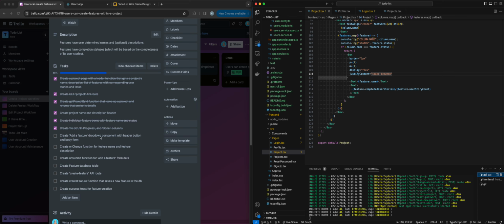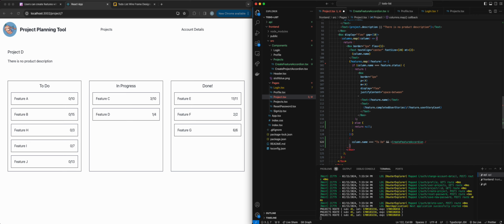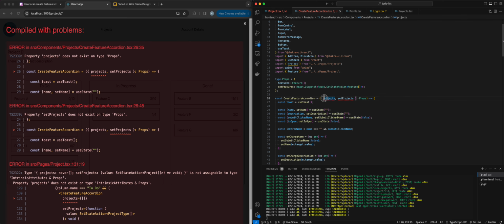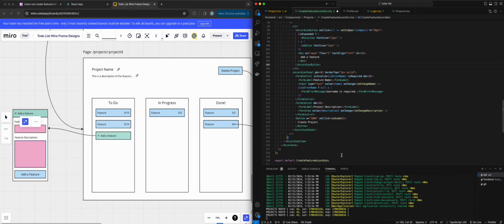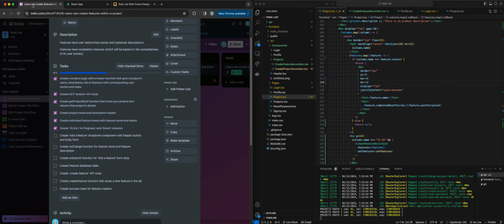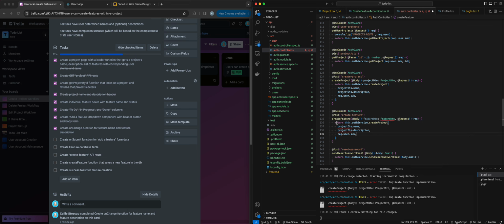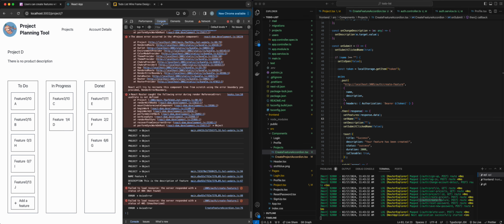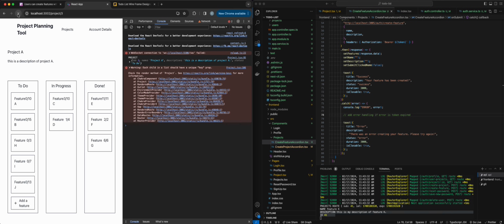Fullstack Portfolio Project: Create Project Workflow (Part 7)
In this video, we create the accordion that allows users to create features within individual projects.